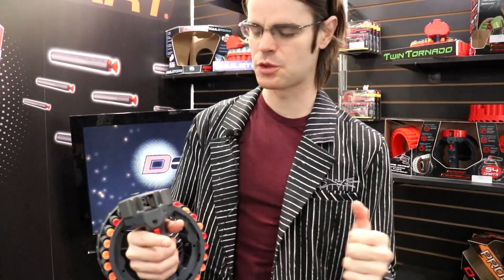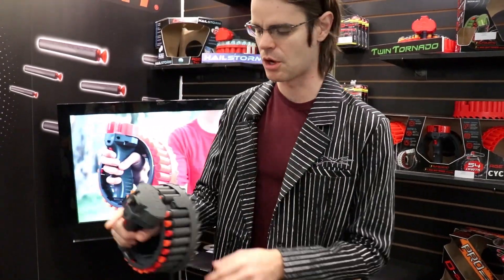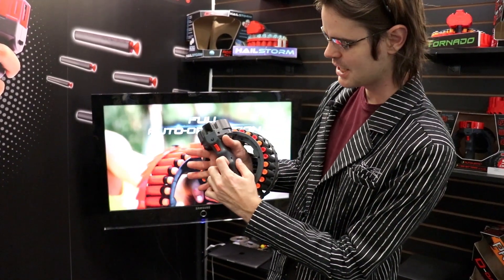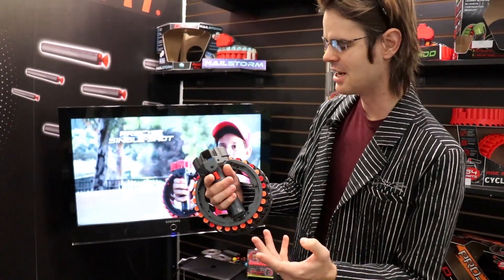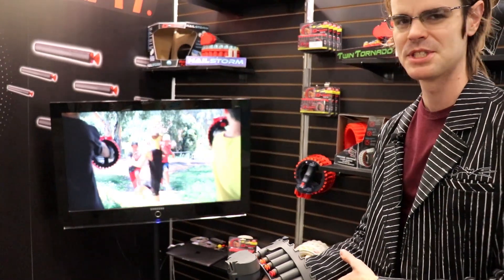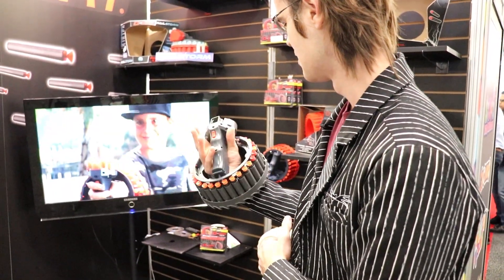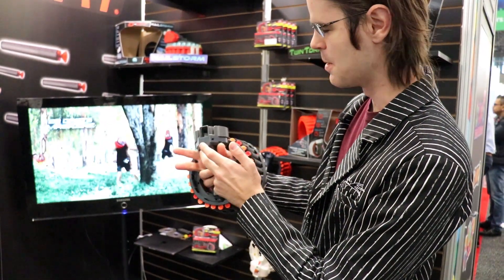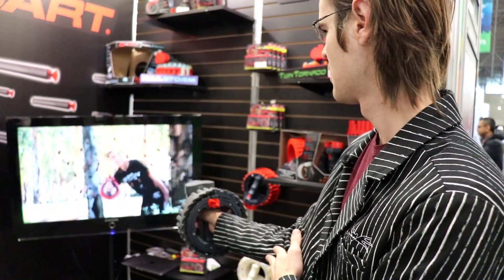New York Toy Fair 2020: D-Dart Pro!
My fanmail address is:
Drac Thalassa